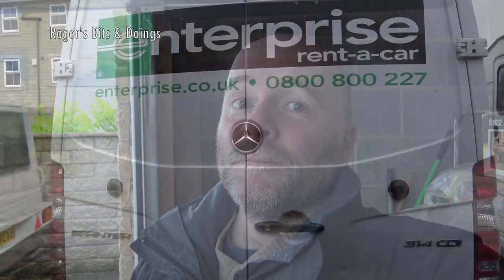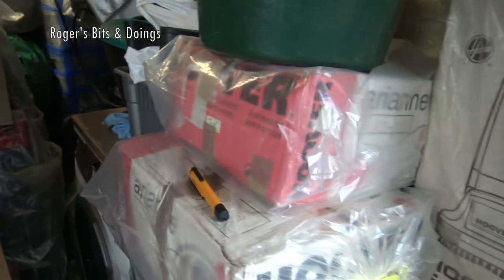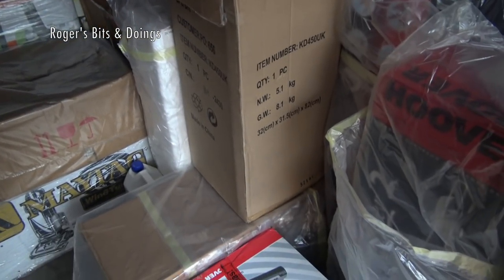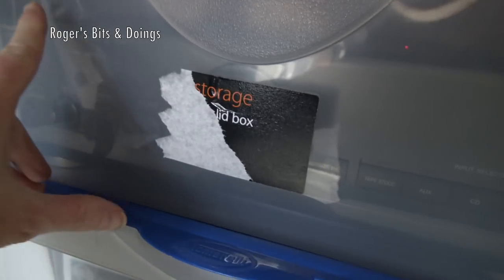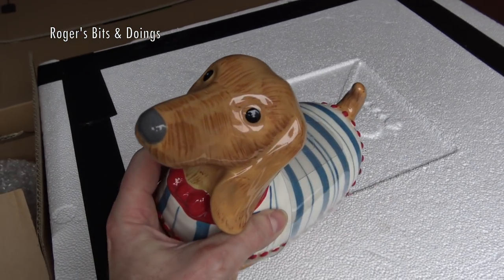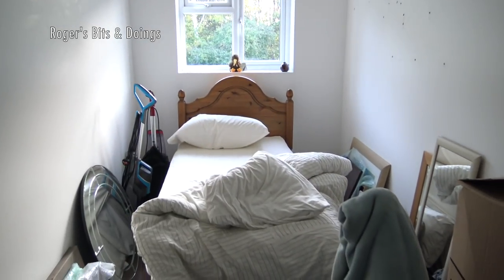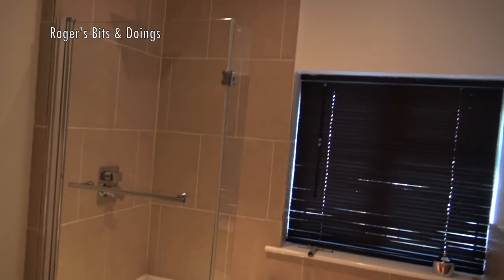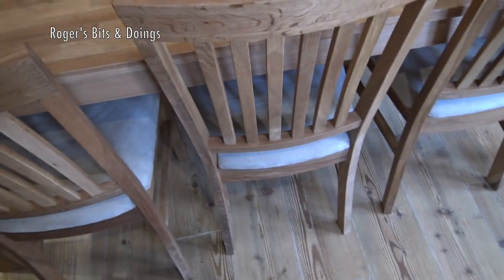Vacuum Cleaners On The Move Again!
Some of my vacuum cleaner collection are being moved to their new home in this video with an update of my Mum's new house.